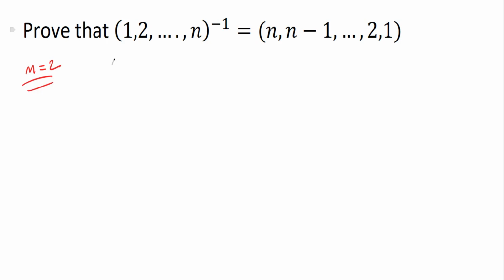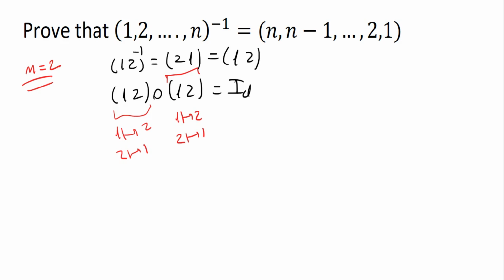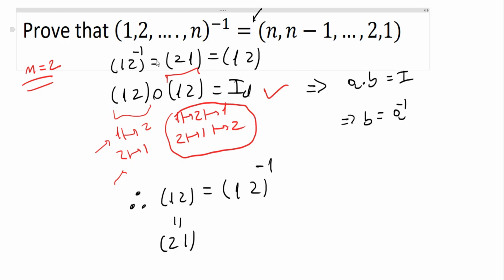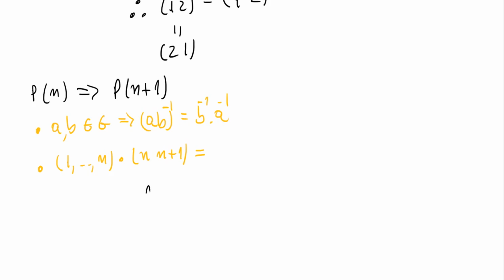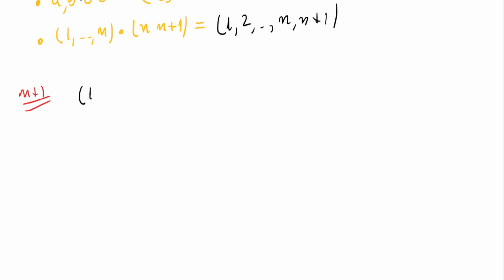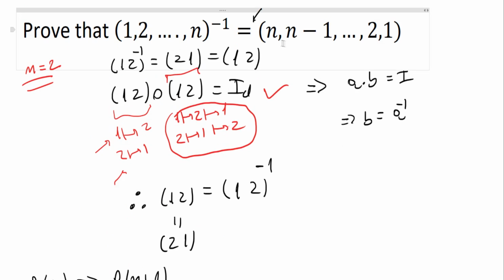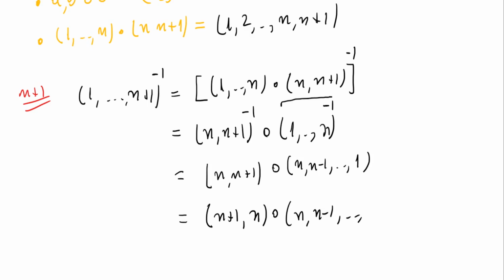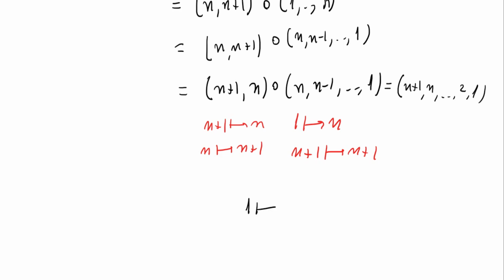The inverse of an N-cycle in Sn group (proof by induction)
An exercise in Group Theory - Permutation group - Inverse of a cycle.